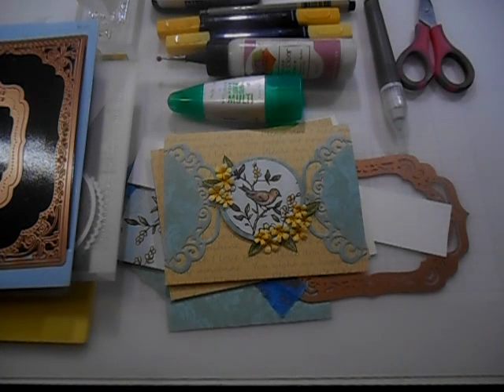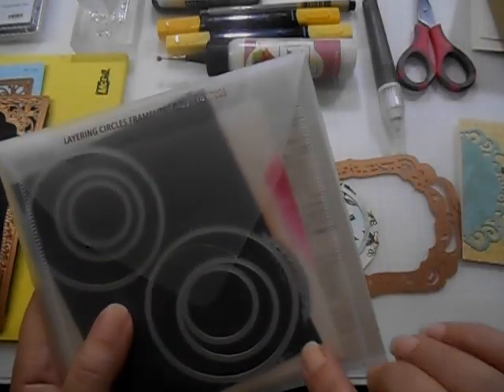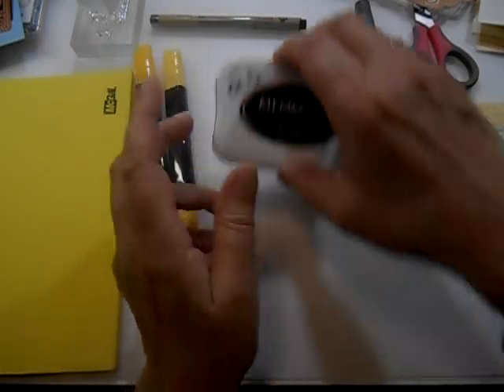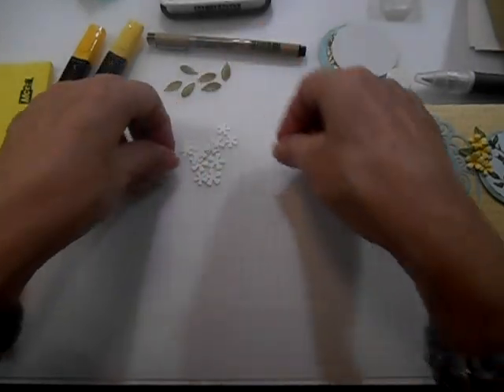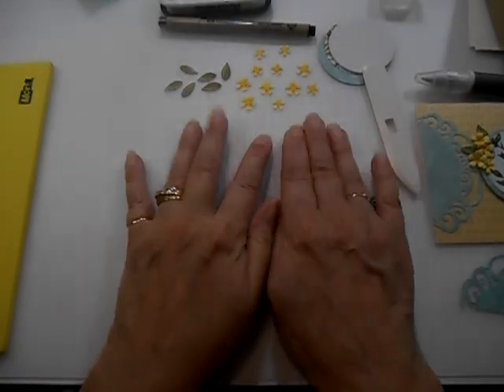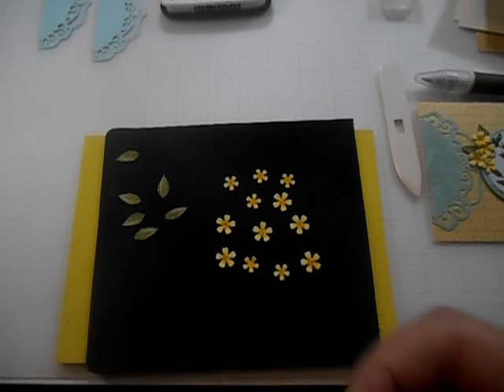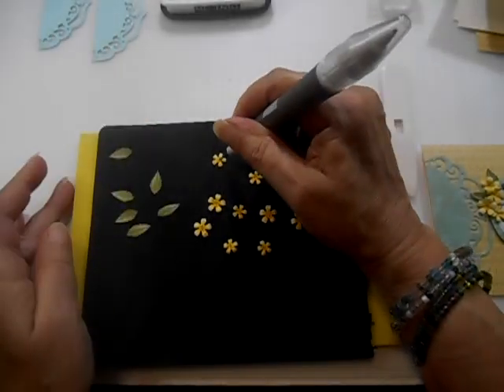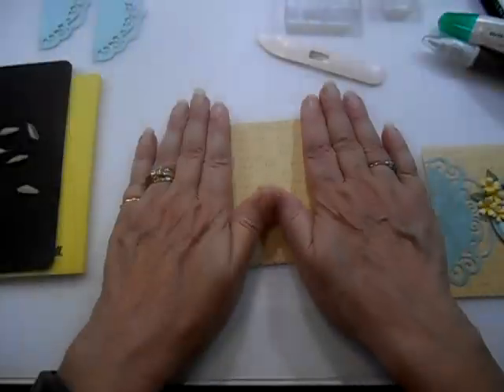Stampin' Up! Bird Ballad Lovely Day Card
Darling birds cut from Stampin' Up!'s Bird Ballad Designer Series Paper and dimensional flowers make this card something special.

Materials used:
Light & Dark Daffodil Delight Stampin' Blends Combo Pack 144603
Pigma Micron 03 Black Pen

Very Vanilla Cardstock  101650
Pool Party Cardstock  122924
Whisper White Cardstock  100730
Bird Ballad Designer Series Paper  149592
Free Digital Printable Papers from Granny Enchanted

Multipurpose Liquid Glue (Tombow) 110755
Art Glitter Dries Clear Adhesive
Take Your Pick  144107
Flower shaping mat
Bone Folder
Craft/fun foam

Spellbinders 5 x 7 Elegant Labels 4 dies
Layering Circles Framelits dies  141705
Forever Lovely Photopolymer Stamp Set  148624
Lovely Flowers Dies  148526